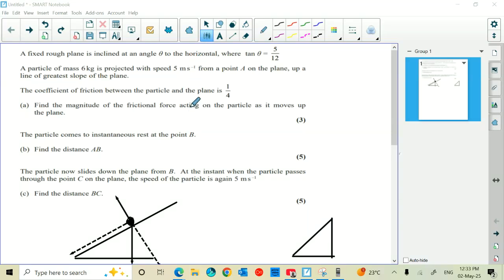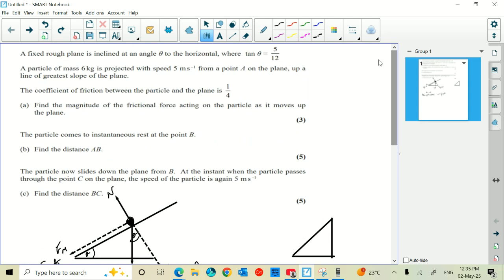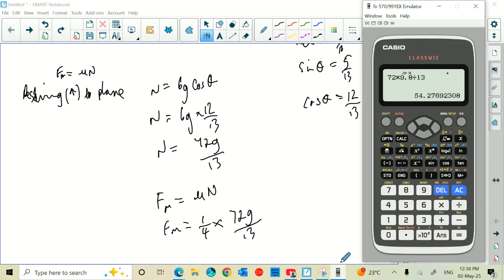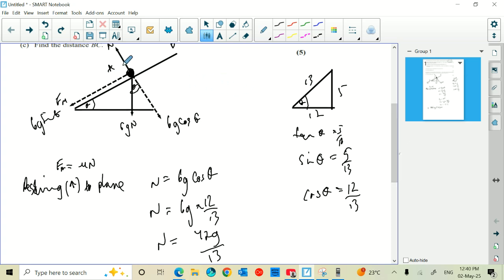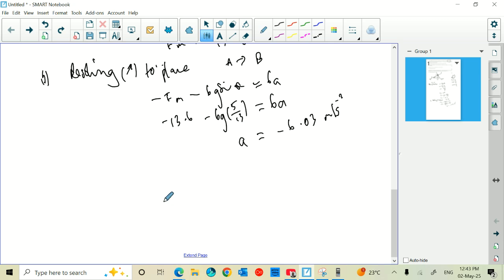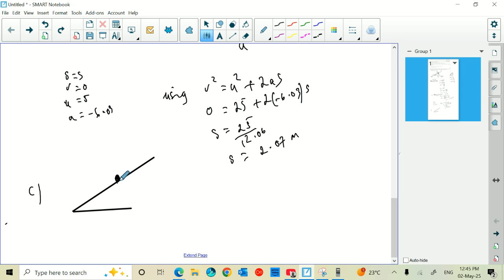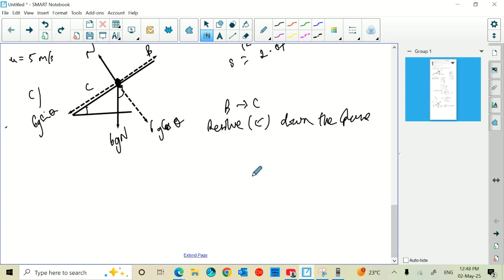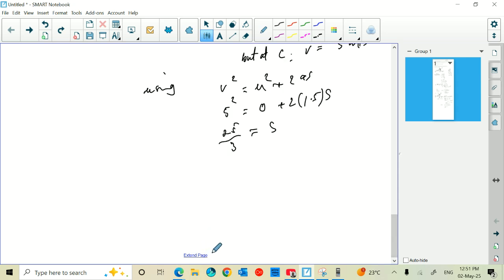International A level Mechanics M1 - Inclined plane with friction exam question (13 marks)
I draw the force diagram and resolve perpendicular to the plane using F= µN. I find the other trig ratios and substitute them into the resolved equation. I then resolve along the plane and use Newton's 2nd law, F=ma, to find the acceleration. I then use SUVAT to find the distance S in parts b and c.